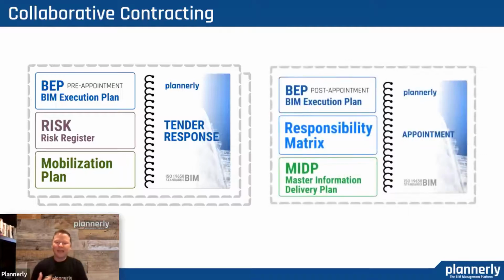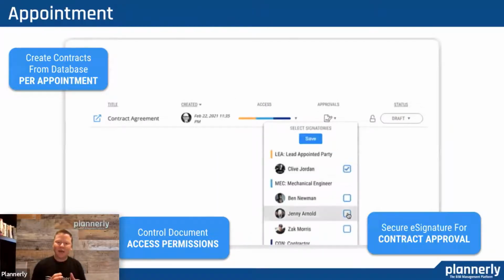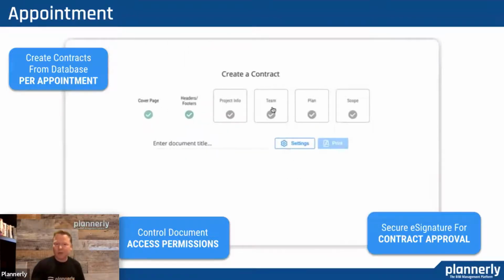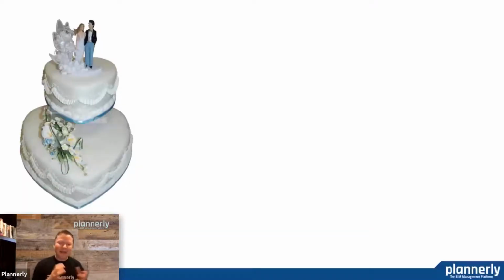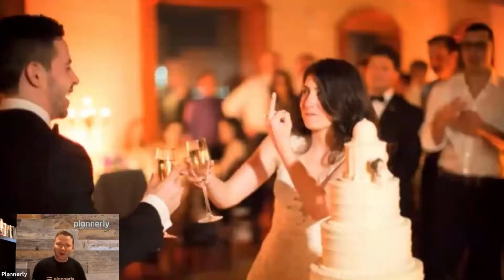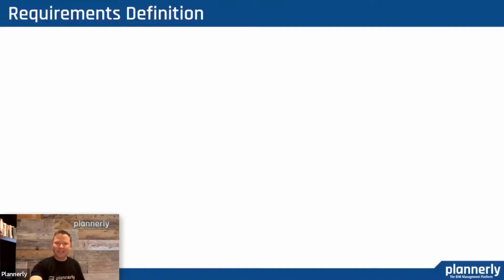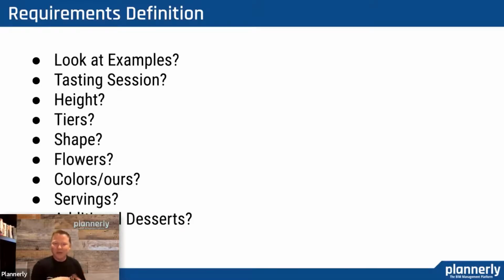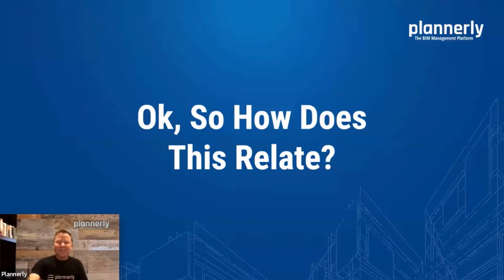The ISO 19650 Appointment workflow is just like buying a wedding cake?! (Part 1 of 3)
Requesting "Building Information Modeling (BIM) in accordance with ISO 19650" can be a challenge - hear us break it down in a simple way (and introduce a fun analogy) to build BIM requirements in a database, filter EIR + BEP (plus many more BIM documents and contract agreements) for the appointment documents per team and eSign in a simple workflow!

00:00 Collaborative Contracting to ISO 19650
00:15 Create a database of requirements, filter and contract
00:45 ISO 19650 Analogy
02:23 How this relates to Level of Information Need in practice

Agenda for all 3 Parts:
Part 1. Preparing for better BIM contracting
Part 2. Level of Information Need in practice
Part 3. BIM contracting with eSignature